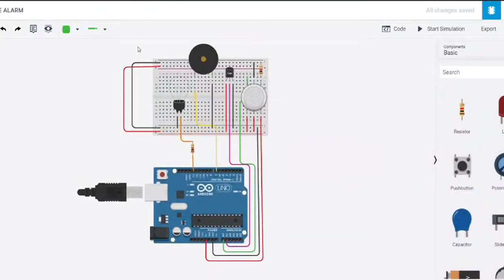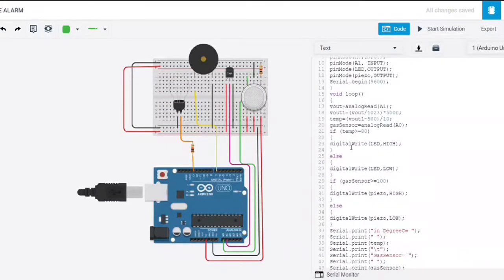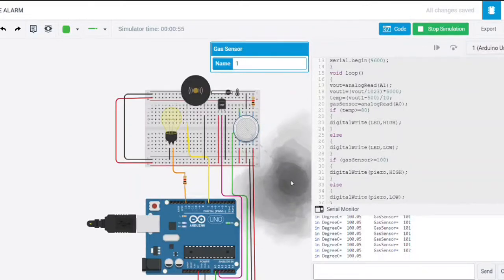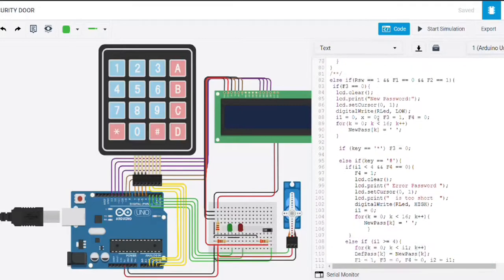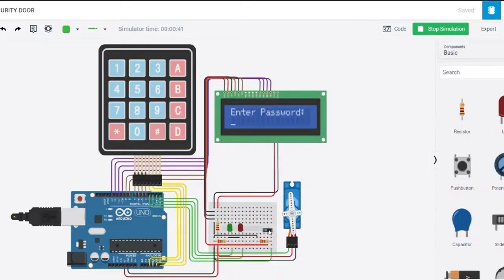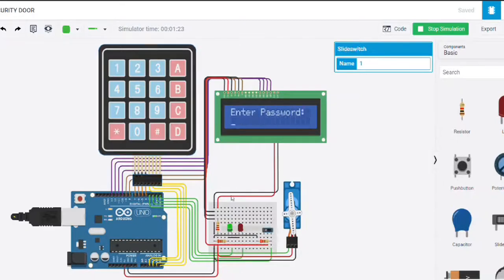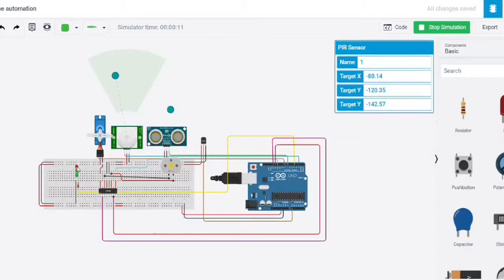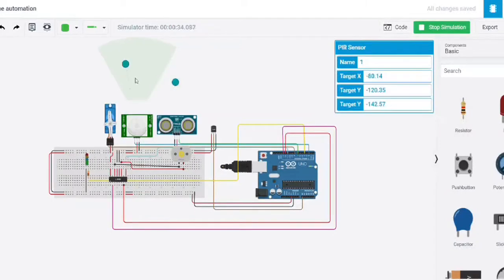Security Door | Fire alarm | Home Automation | Tinkercad circuits | Project ideas | Shadow Skill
I had added three circuits in this video
     1. Fire Alarm
     2. Security Door
     3. Home Automation

DOOR SECURITY:
You should enter the right password to open the door (Green light will be on, Servo motor will open the door, for 5 Sec). Use the '*' as a clear button, '#' as enter button, and the switch is for changing password. The Default Password is '0, 0, 0, 0'.

HOME AUTOMATION:
The door will open if anyone comes near at the door within 40cm and door will be open for 2 seconds. Then it will check again if anyone is still within 40cm, if yes, then the door will still open for 2 more seconds and if no, then the door will automatically be closed. ( I used here Ultrasonic Sensor for measuring distance and Servo motor for opening the door )

If the room detects any movement, the light (LED) will automatically be lighting. If there is no movement in the room, then the light will remain off. ( I used here PIR for detecting movement and LED for Light )

It will detect room temperature and if that is greater than 20 (degree Celsius) then a fan will be running, otherwise, the fan will remain stopped. (I used here temperature sensor LM35 for detecting temperature and a motor for running a fan)